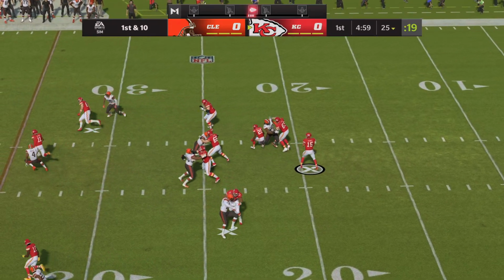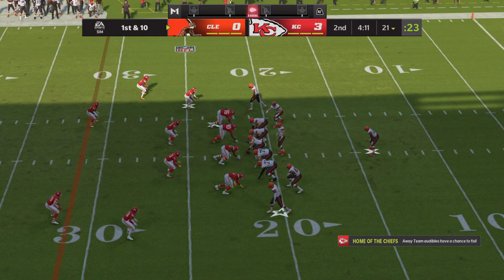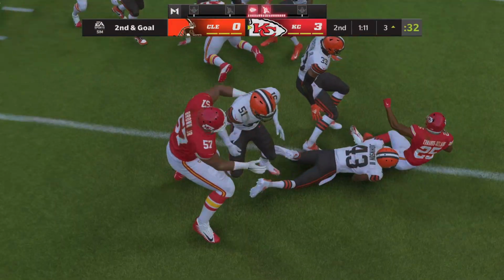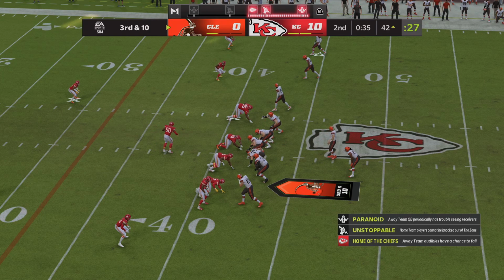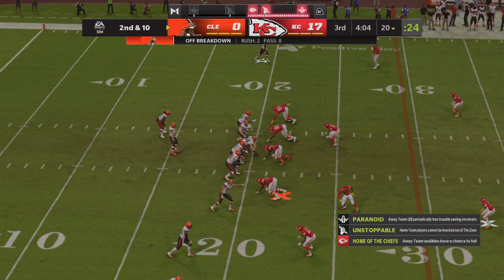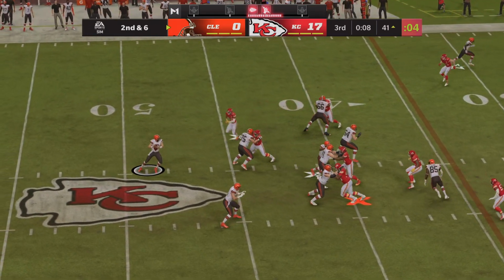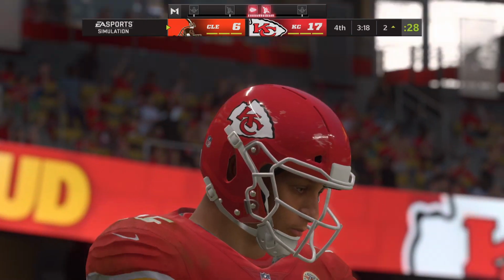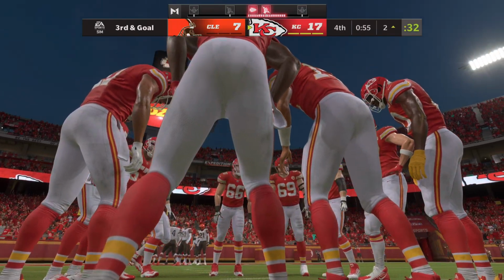Browns vs. Chiefs | NFL Madden 2022. Week 1 Simulation